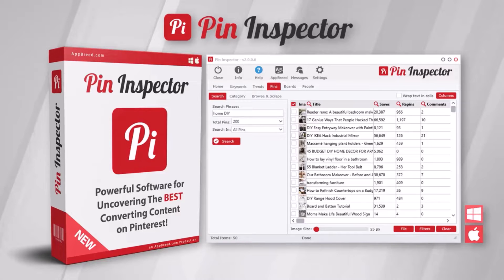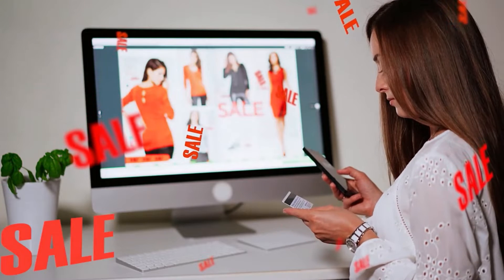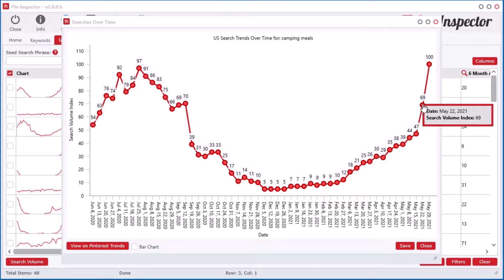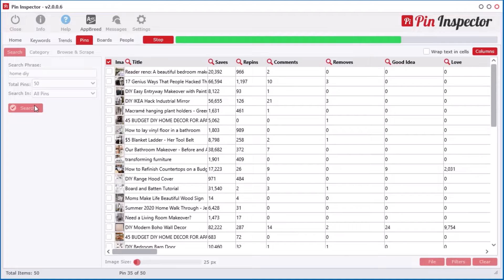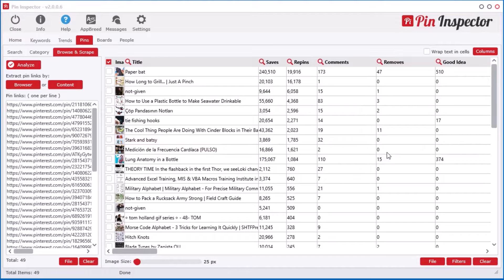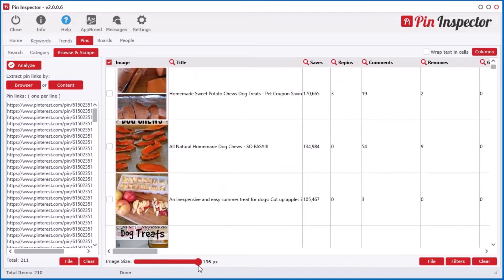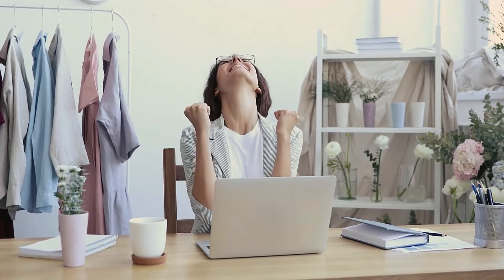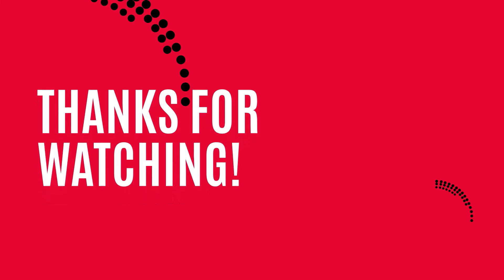Uncovering the Power of Pinterest Data with Pin Inspector 2.0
Pinterest Research Software with 6 Built-In Data Extraction Tools

Want to scrape Pinterest data but don’t have the tech skills?

Introducing... Pin Inspector 2.0!

6 Best Pinterest Tools You Need to Drive Better Results in 2023

Pin Inspector is the world's first Pinterest content research desktop software with 6 powerful built-in tools for easily uncovering hidden high-converting posts, videos, boards, pinners, ads and top trending searches from the massively popular social media network... Pinterest!